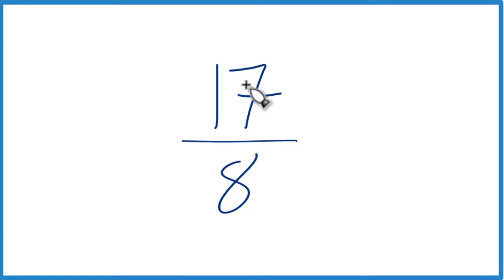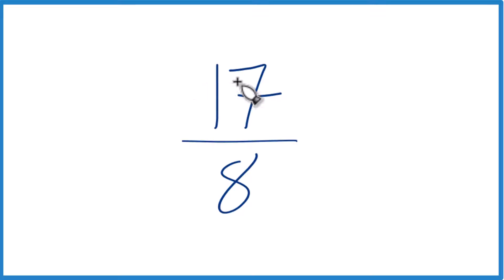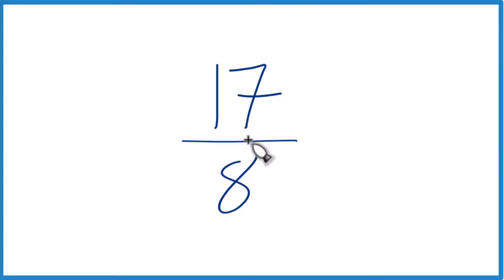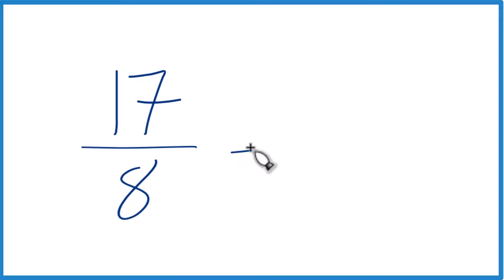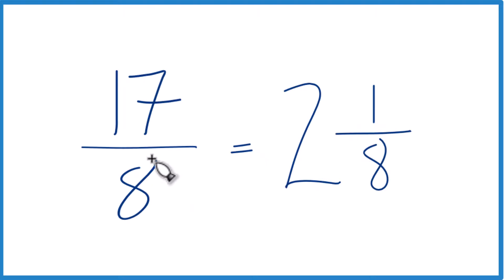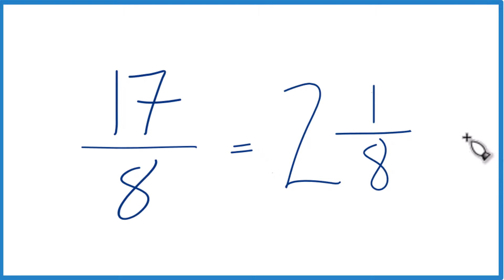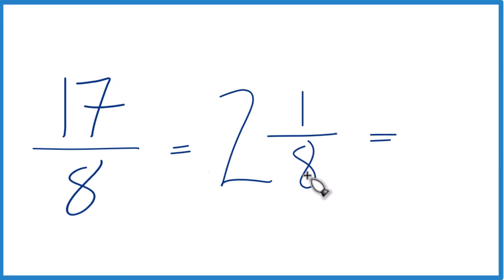17/8 as a Mixed Number (Seventeen Eighths)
So 17/8 written as a mixed number is 2 1/8 (two and one-eighths).